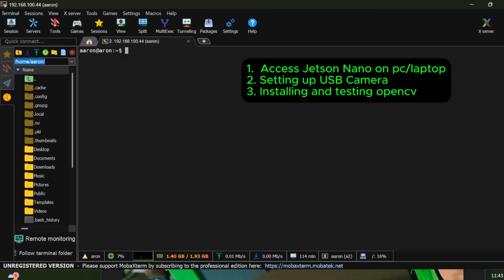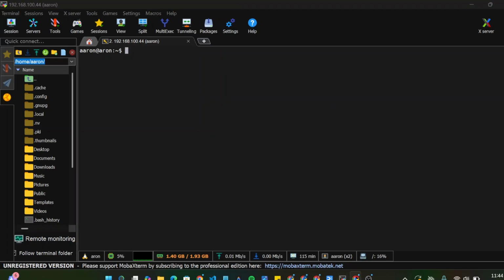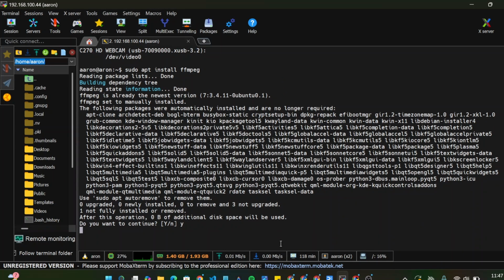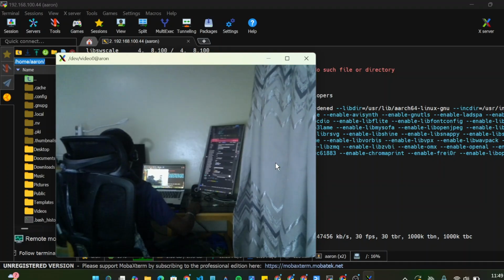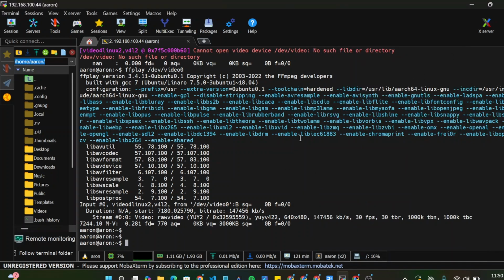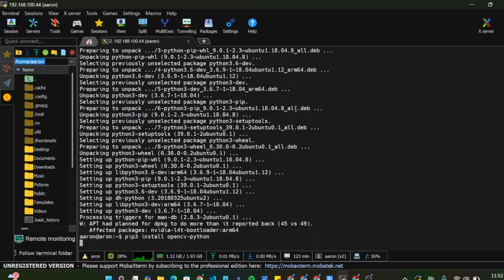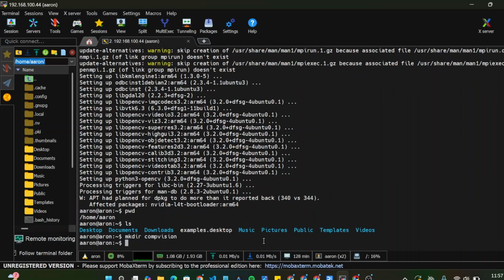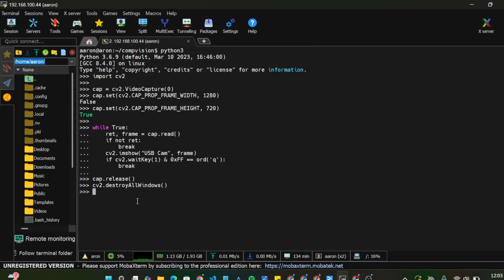Jetson Nano Computer Vision Setup | USB Camera + OpenCV Live Test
🔹🔹In this video, I’ll walk you through how to access your NVIDIA Jetson Nano from a PC, set up a USB camera, and install & test OpenCV step by step.

This tutorial is beginner-friendly and practical — perfect if you’re getting started with computer vision, AI on the edge, or Jetson Nano projects.

🔹 What you’ll learn in this video:

🔹 How to access Jetson Nano from your PC (SSH)

🔹 Initial Jetson Nano setup essentials

🔹 Connecting and verifying a USB camera

🔹 Installing OpenCV on Jetson Nano

🔹 Testing OpenCV with a live camera feed

Tools & Tech Used:

🔹NVIDIA Jetson Nano

🔹Ubuntu (Jetson OS)

🔹USB Camera

🔹OpenCV

🔹Python

🔹 SSH